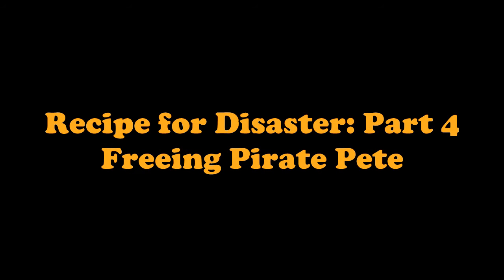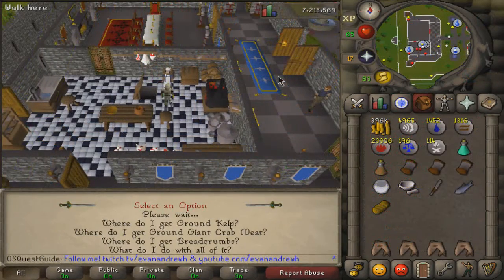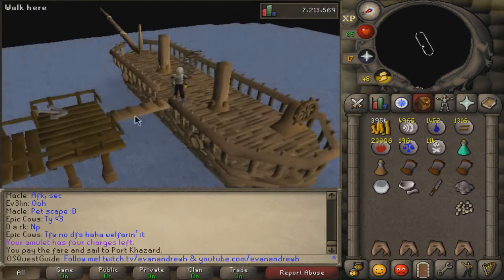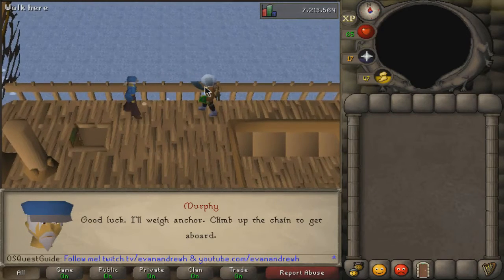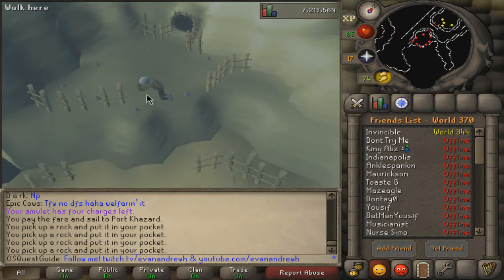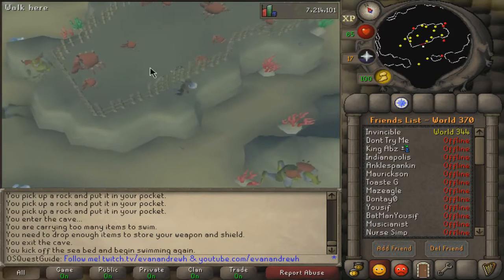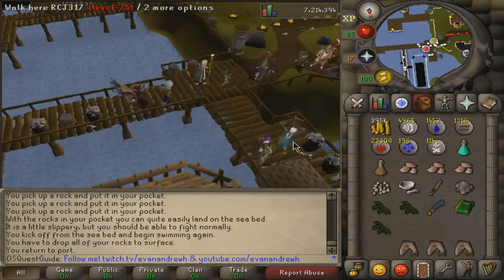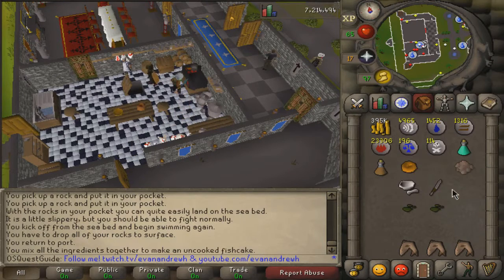[OSRS] Recipe for Disaster Quest Guide: Part 4 - Freeing Pirate Pete